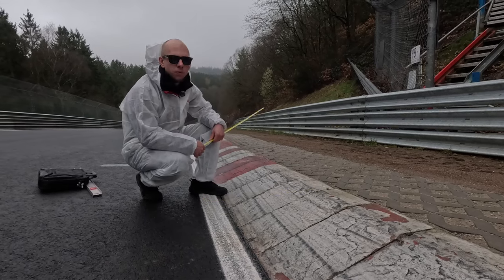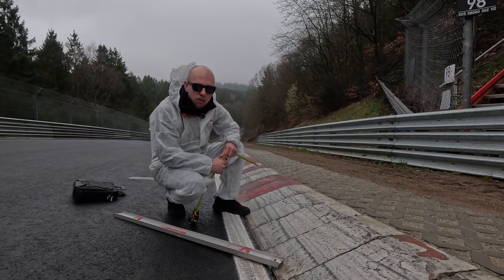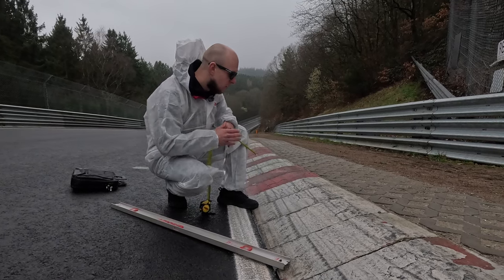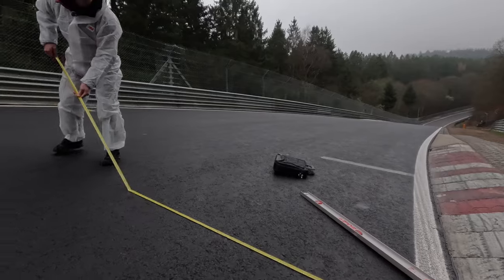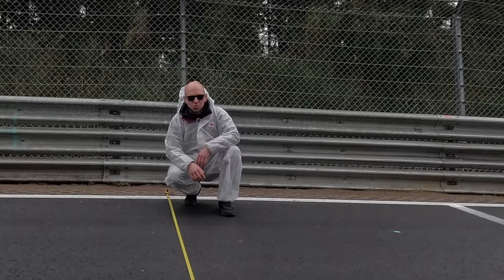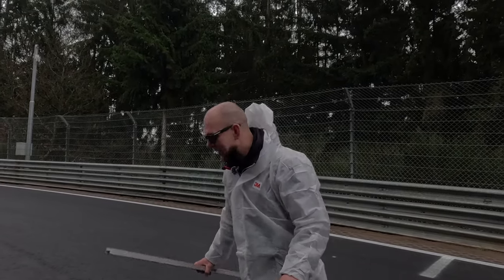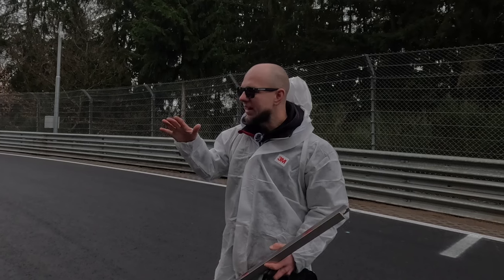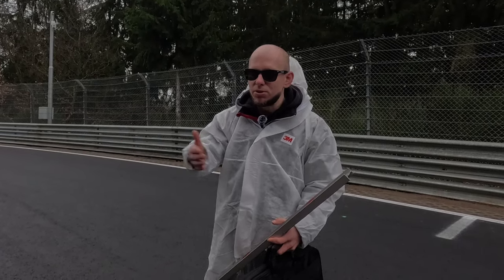THE KILLER CURB - Investigation of Nordschleife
Nürburging has just been opened for the new season - and despite investing a lot in the safety - people still find Track to be not the safest one. We have made this comedy investigation to explain in a fun way, how smoother track became and that THE CURB is just a stone on the side of the track. Nordschleife is being update every year - and always in the beginning of the season EVERYONE should learn the track as it would be a new one. As one small change in the layout or tarmac will move braking points, turn in points and cornering speeds. But that makes this track so special - you just keep on learning and enjoying it!

Rent Real Race Cars to drive Nürburgring!
Best present - Ringfreaks Gift card!